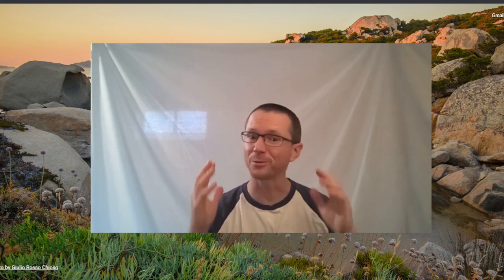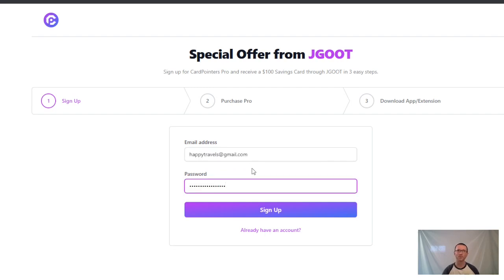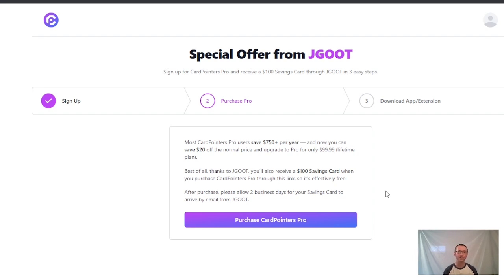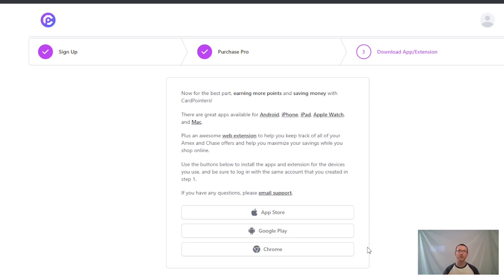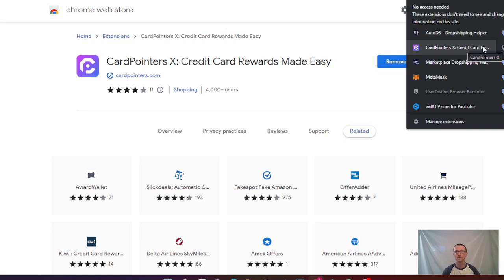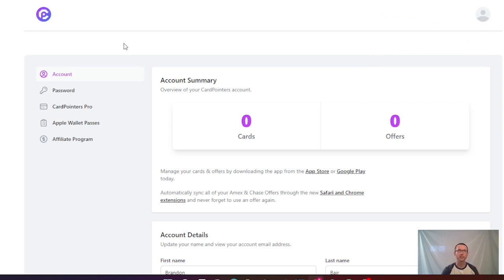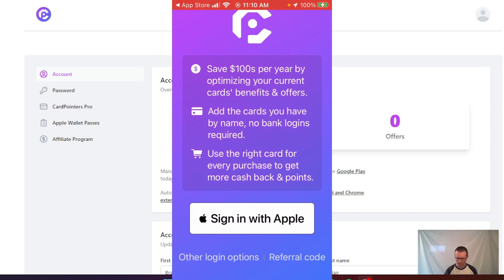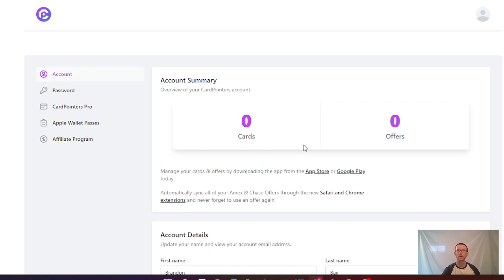Cardpointers Chrome Signup and IOS Login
A step by step tutorial on Signing up for CardPointers in the Google Chrome search engine and in Apple IOS devices.

Timestamps:
0:00 CardPointers Sign-up with Chrome Intro
2:02 Chrome Step by Step
7:02 Installing Chrome Extension
10:19 Apple IOS App Download & Sign-up for CardPointers